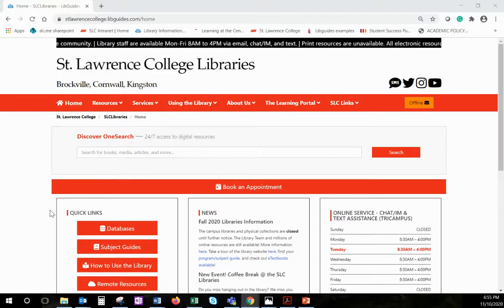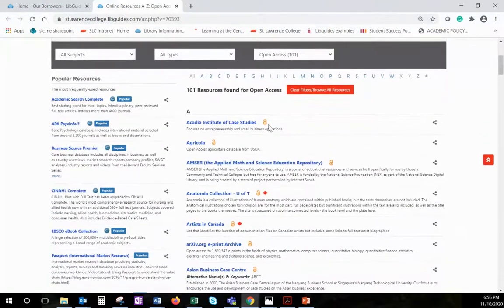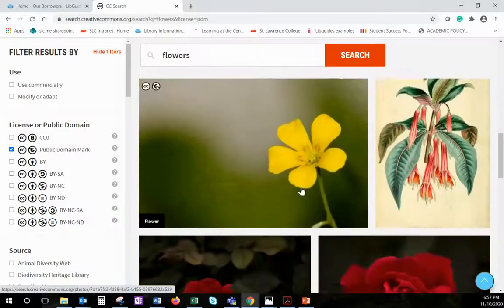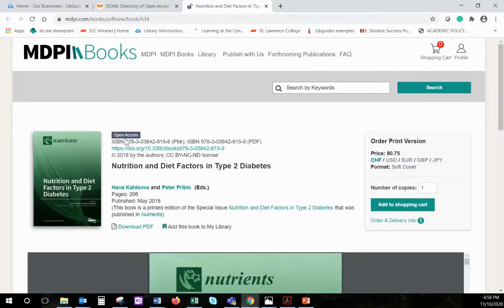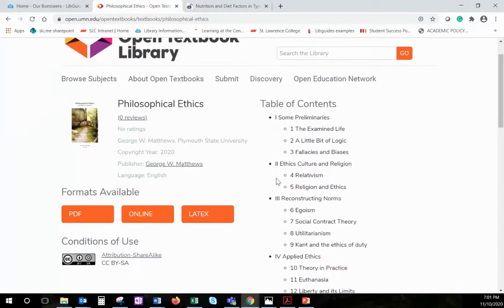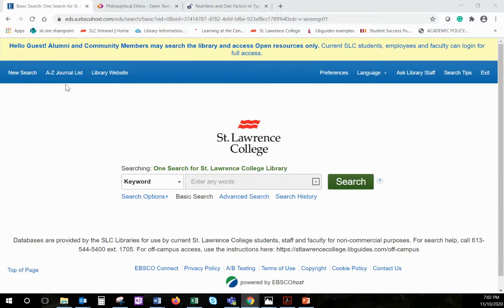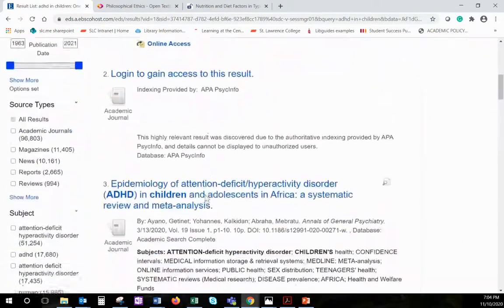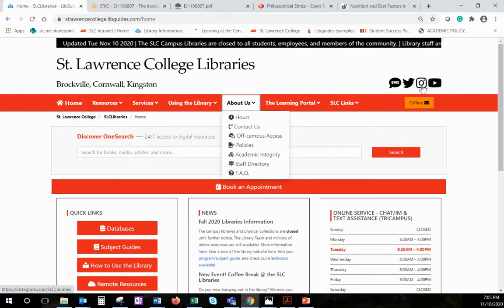SLC Library Services for Alumni and Community Members - Introduction to Open Resources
The video provides an overview of the SLC library website including the free and open resources available to our Community and Alumni members.